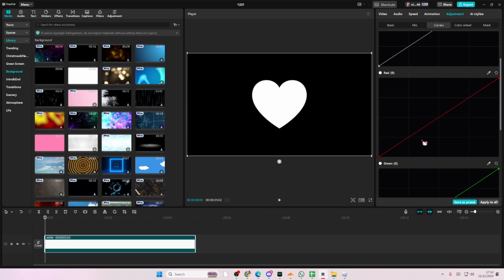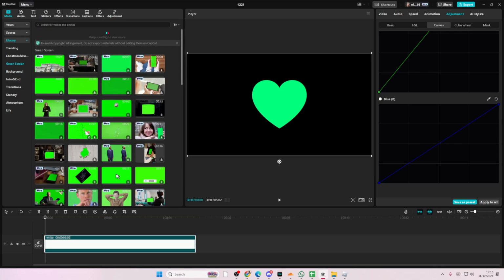✅ How To Add Shape In CapCut PC in SECONDS! | FIX Problem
Learn how you can add shapes in CapCut PC by watching this video.